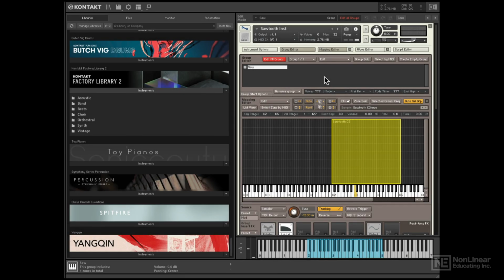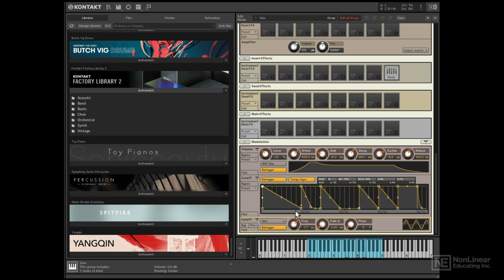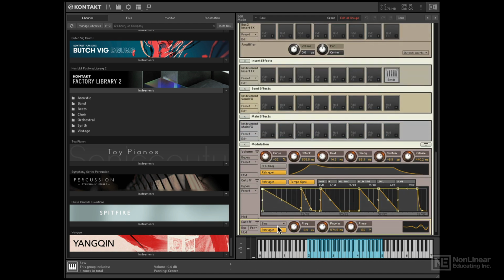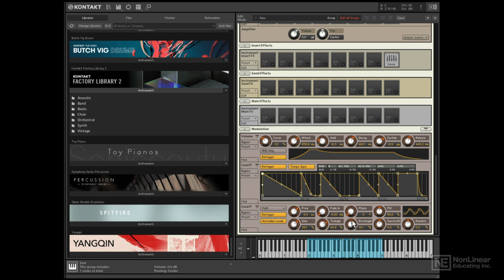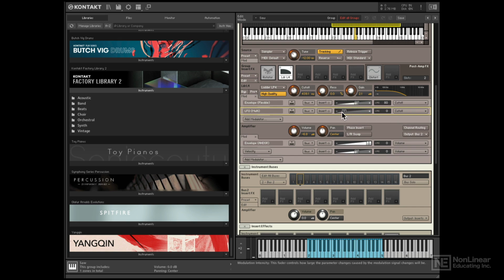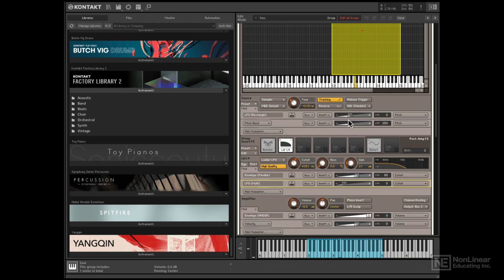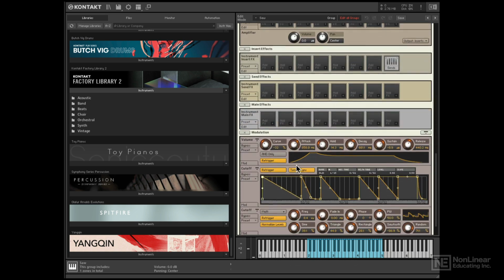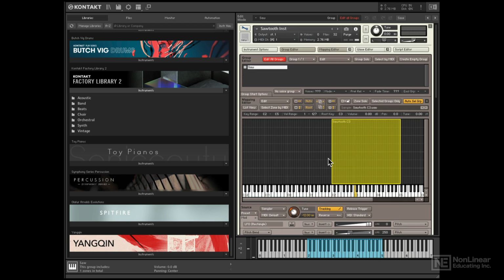16 LFO Modulation